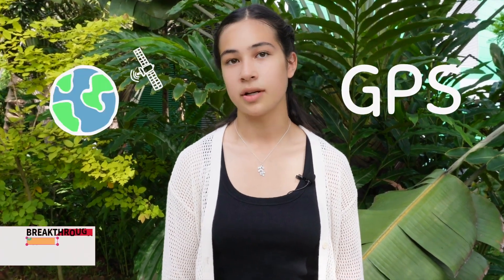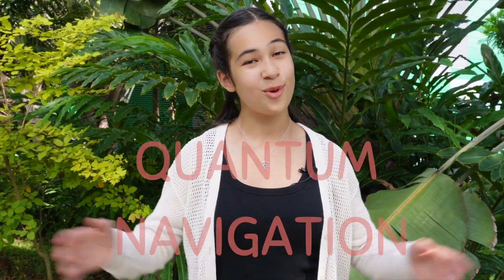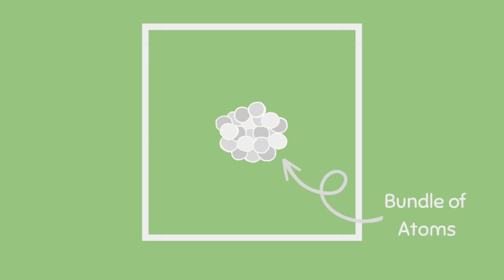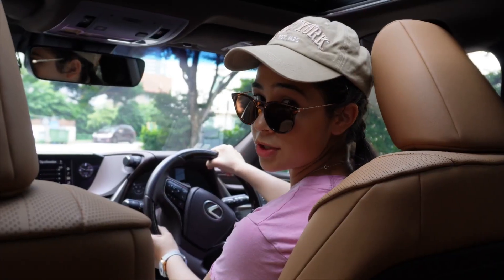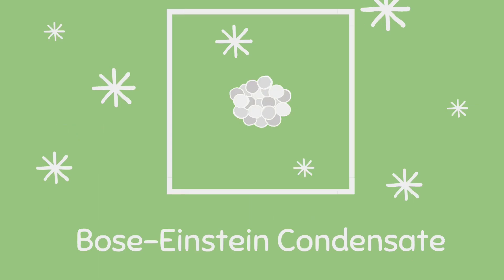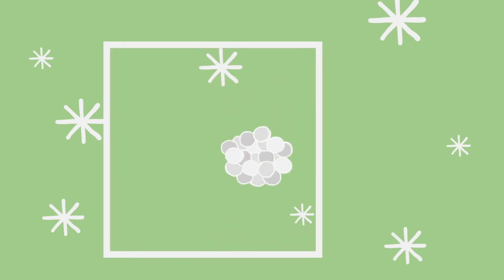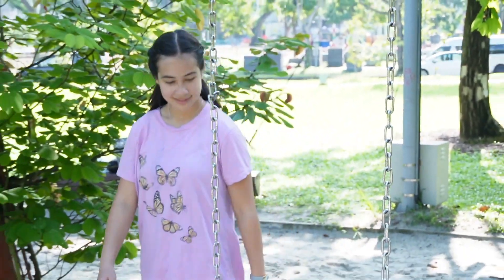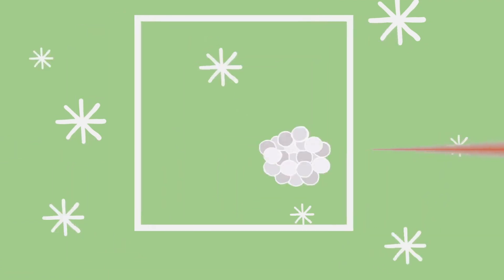Jasmine, Czech Republic, Europe Regional Champion, Semifinalist: 2023 Breakthrough Junior Challenge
QUANTUM NAVIGATION